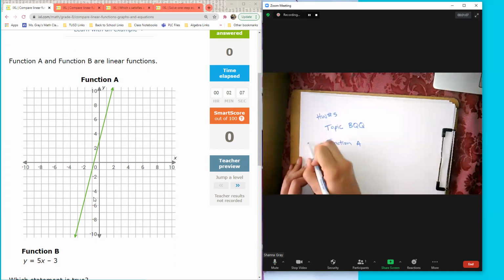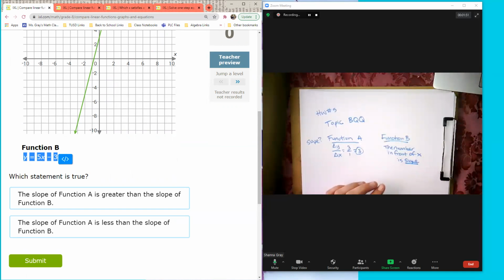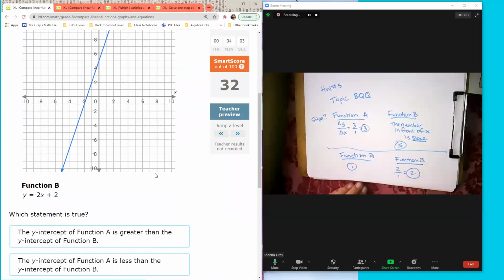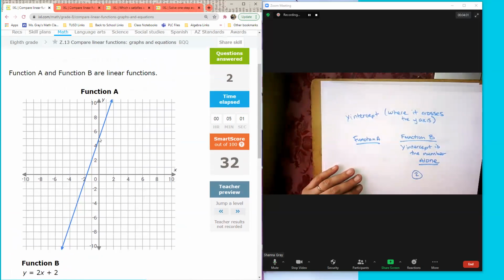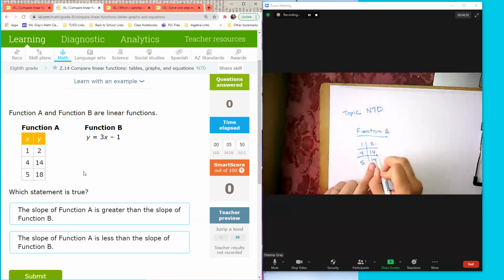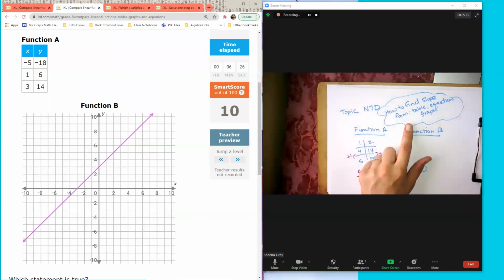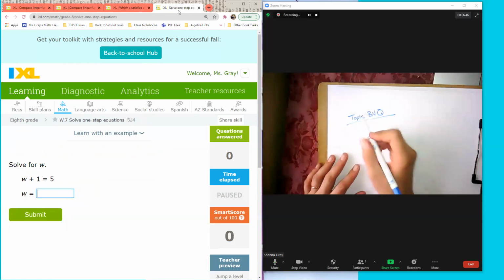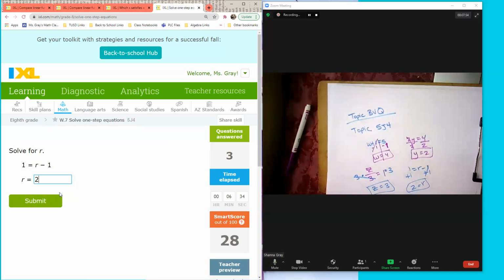Math 8 HW#5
IXL Topics: BQQ, N7D, BVQ, 5J4